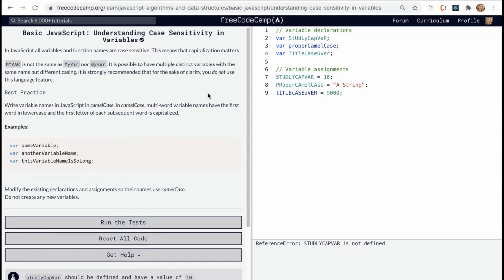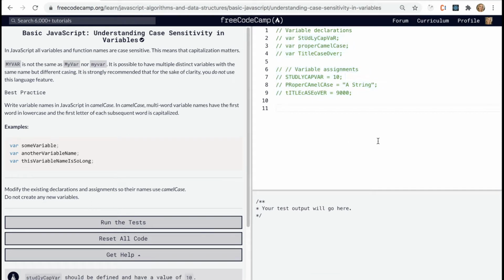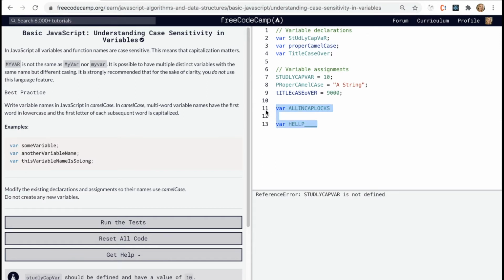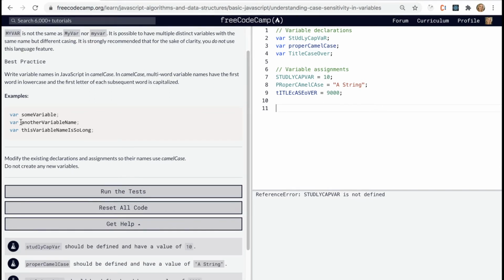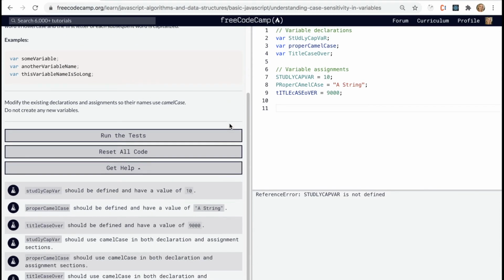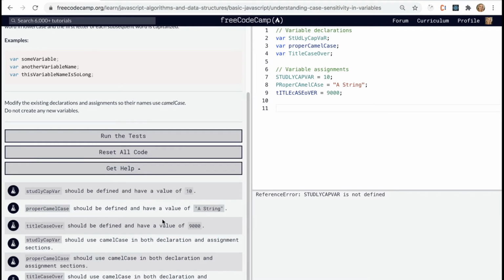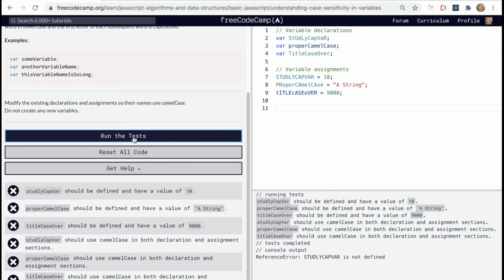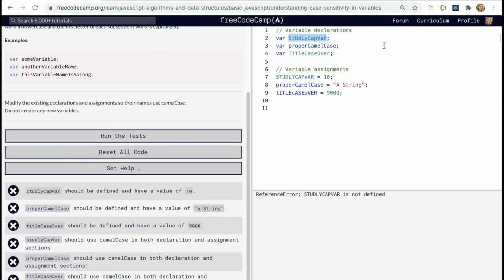Understanding Case Sensitivity in Variables - freeCodeCamp - Basic JS - Ep 7/111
Here you can post when you get stuck, or discuss the challenge with me as we go.

I'm currently taking freeCodeCamp's JavaScript Algorithms and Data Structures certification for the first time and recording myself code as I go through each part of the curriculum.